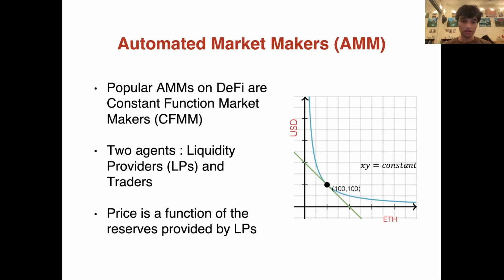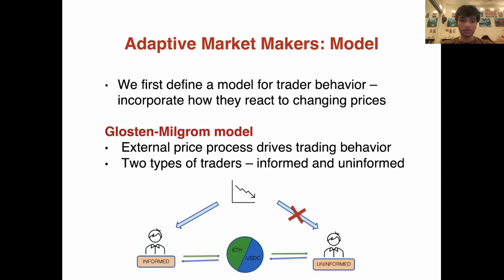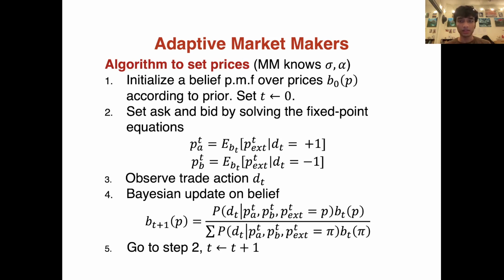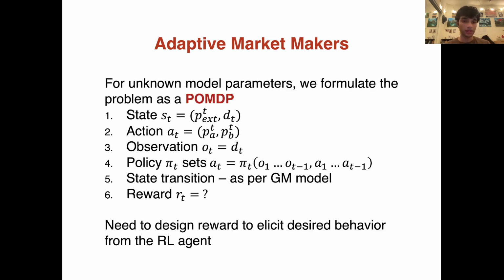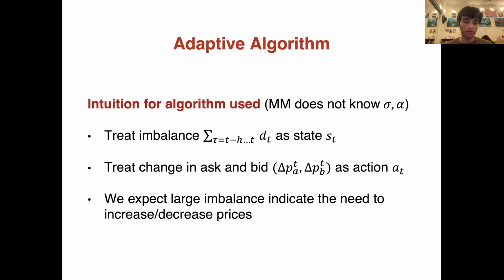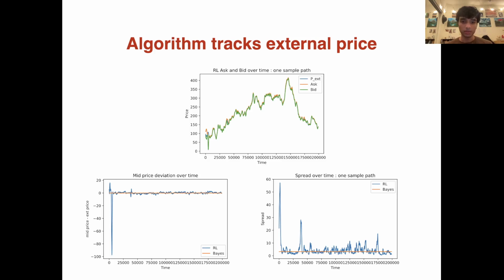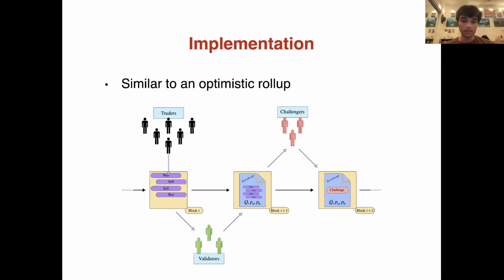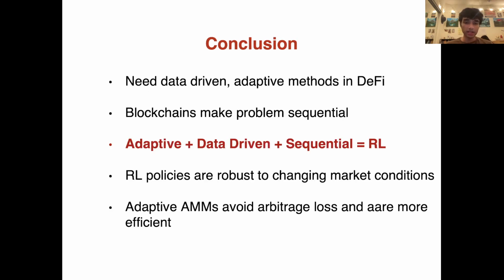FC24: ZeroSwap: Data-driven Optimal Market Making in Decentralized Finance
Paper by Viraj Nadkarni, Jiachen Hu, Ranvir Rana, Chi Jin, Sanjeev Kulkarni, Pramod Viswanath presented at Financial Cryptography and Data Security 2024.